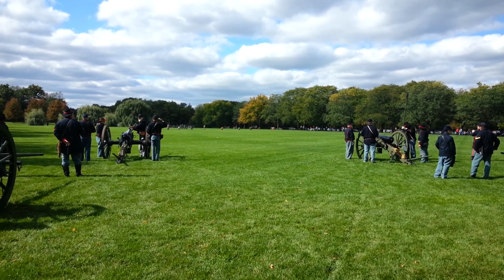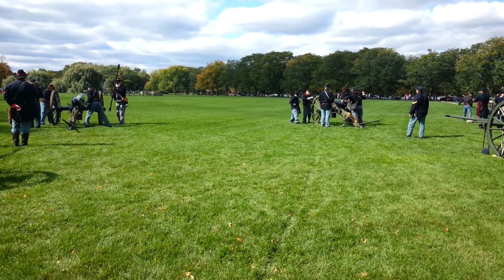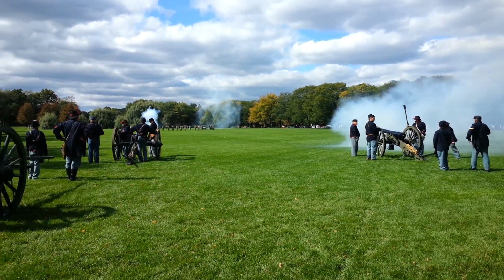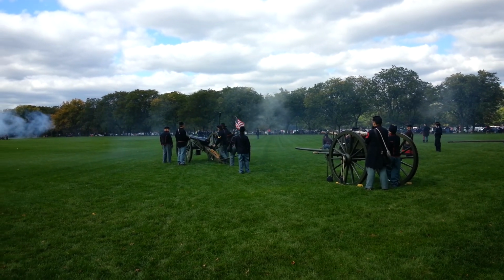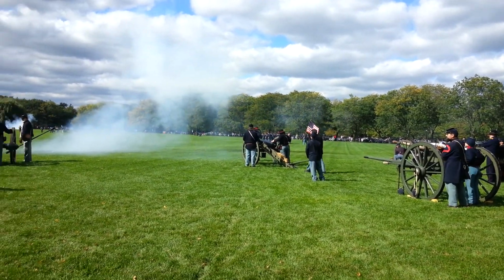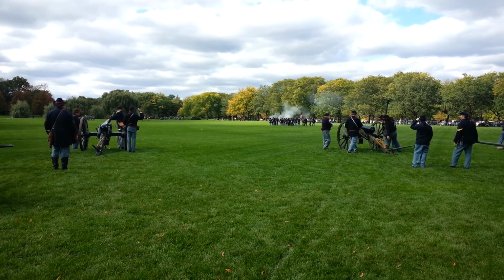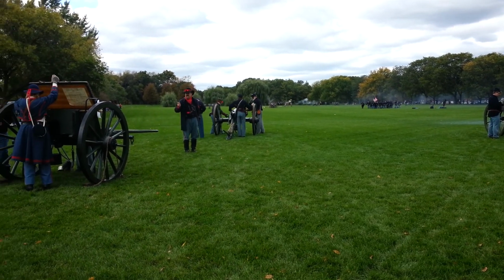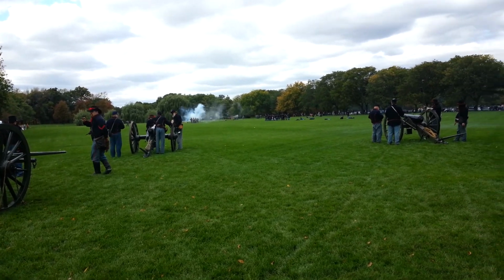November 29, 2019